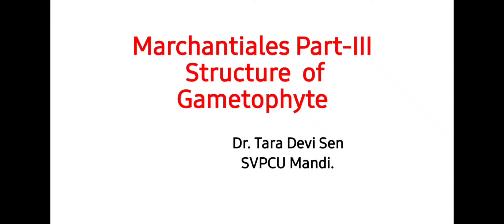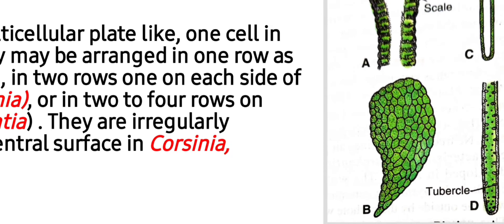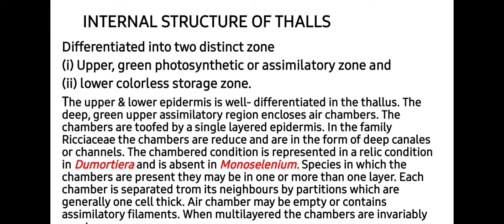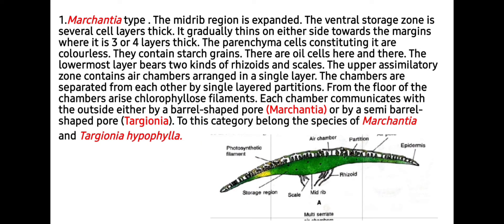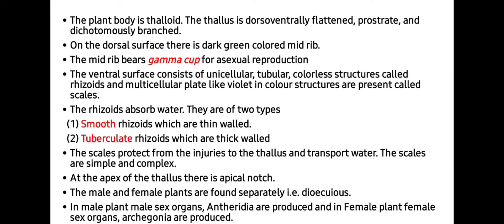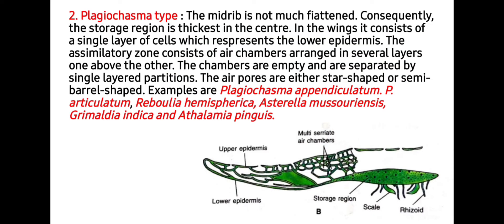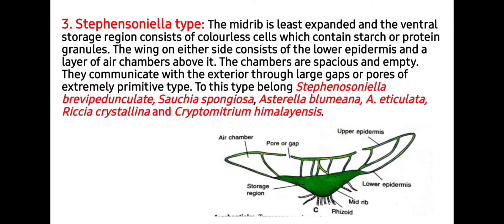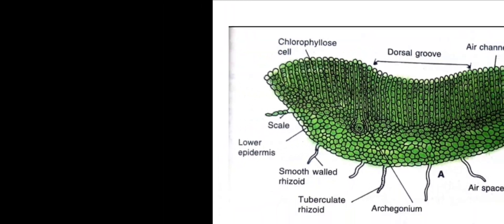Marchantiales Part-III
Structure of Gametophyte